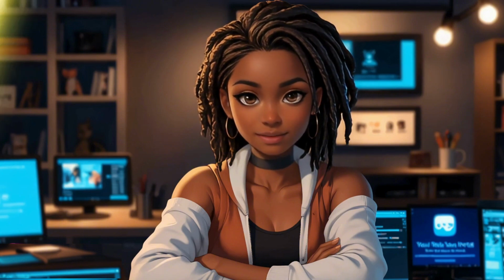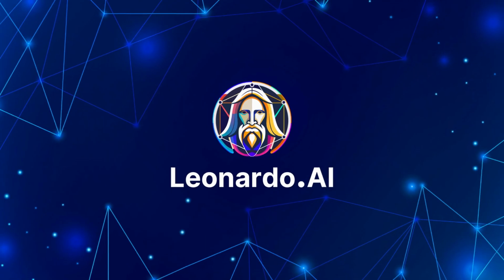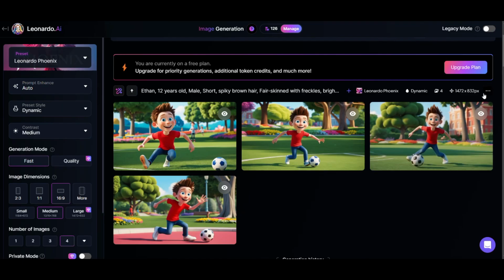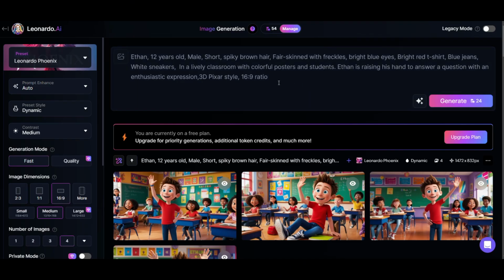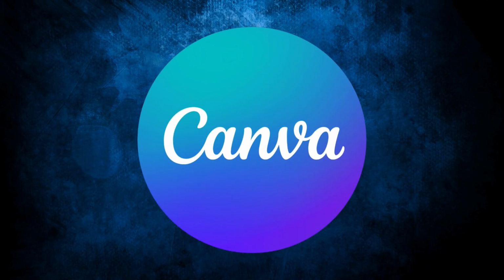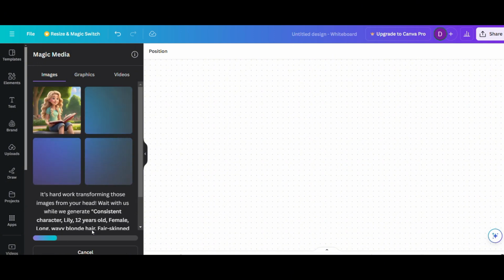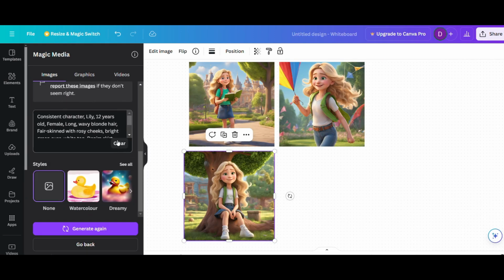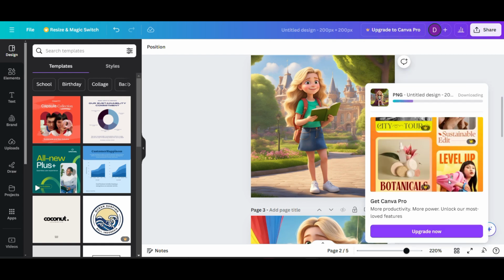How to Create Consistent Characters for FREE| Step-by-Step Tutorial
Hello guys! 👋

In this video, I'll show you how to generate consistent characters effortlessly using Leonardo AI and Canva—all for free! ✨I’ll guide you from generating the character prompt with ChatGPT to generating the character image using Leonardo AI and Canva📚 Learn how to maintain character accuracy across scenes, ensuring your stories are engaging and cohesive.

🎨 Whether you’re working on children's books or YouTube storytelling channels, these insights will enhance your content creation. 🚀

Enjoy and happy creating! 😊

✨Generate a character prompt- Instruction for ChatGPT

Use the structure of the prompt provided below to generate an image of a male consistent character, 12 years old, animate, in five different scenes. Here is the structure: “character name, character age and Gender, the hair style, face description or character origin, the top attire, the bottom attire, the footwear, the background description, the action and the style and size of the image.” Everything in the prompt should remain the same except for the action of the character and the background. choose attractive and vibrant collar for the outfit of the character. (Please don't forget to change the character age and gender,  and add your details to the instruction)

Other useful tools:

Voiceover for your animated characters.

What you'll learn:
✨ How to generate a perfect prompt for your character
✨ How to generate consistent character with Leonardo AI and Canva
✨ How to Choose the Right GPT Model According to Your Needs.
✨ Best Tips and Tricks for maintaining characters consistency across the scenes.

- It's fast and easy to use.

💬 Have any questions or want to see more of a specific tool? Your feedback helps us create content that you enjoy.